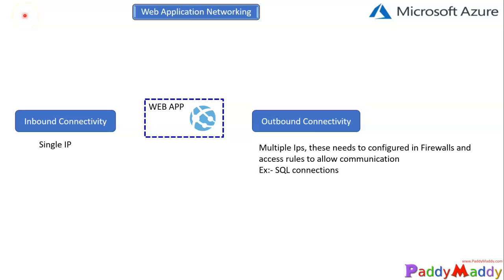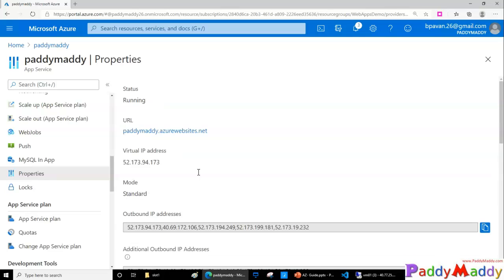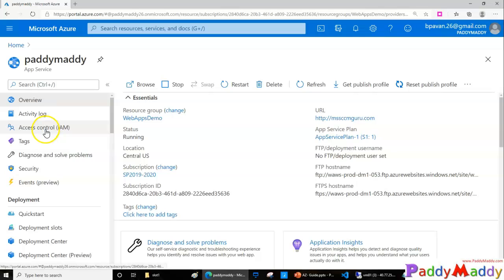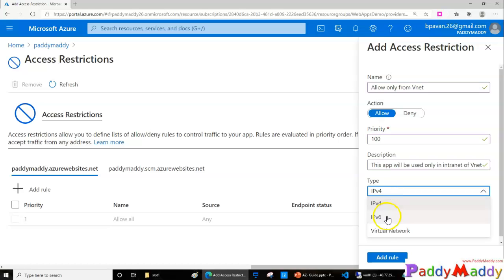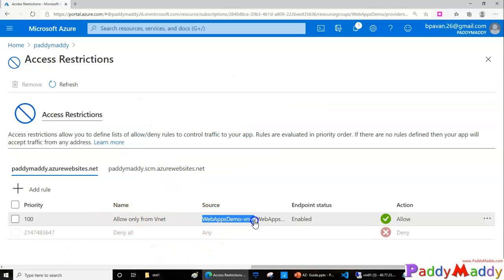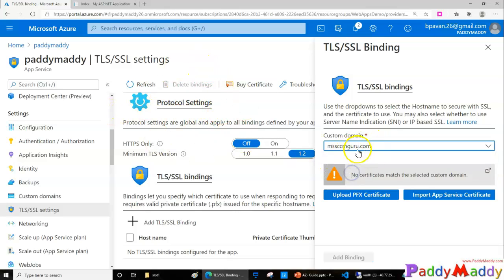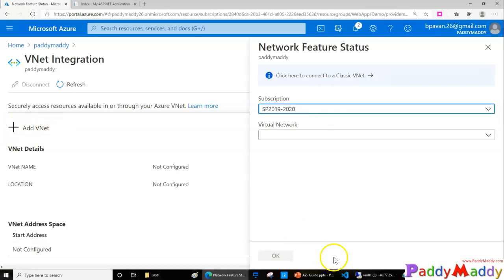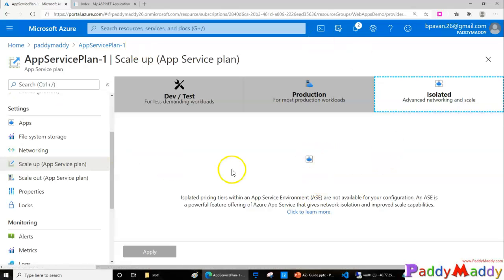Networking considerations - Azure App Service Environment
Networking considerations for an App Service Environment

You can deploy applications in Azure App Service in multiple ways. By default, apps hosted in App Service are accessible directly through the internet and can reach only internet-hosted endpoints. But for many applications, you need to control the inbound and outbound network traffic. There are several features in App Service to help you meet those needs. The challenge is knowing which feature to use to solve a given problem. This article will help you determine which feature to use, based on some example use cases.

There are two main deployment types for Azure App Service:

The multitenant public service hosts App Service plans in the Free, Shared, Basic, Standard, Premium, PremiumV2, and PremiumV3 pricing SKUs.
The single-tenant App Service Environment (ASE) hosts Isolated SKU App Service plans directly in your Azure virtual network.
The features you use will depend on whether you're in the multitenant service or in an ASE.

Azure App Service Environment is a deployment of Azure App Service into a subnet in your Azure virtual network (VNet). There are two deployment types for an App Service environment (ASE):

External ASE: Exposes the ASE-hosted apps on an internet-accessible IP address.
ILB ASE: Exposes the ASE-hosted apps on an IP address inside your VNet. The internal endpoint is an internal load balancer (ILB), which is why it's called an ILB ASE.
All ASEs, External, and ILB, have a public VIP that is used for inbound management traffic and as the from address when making calls from the ASE to the internet. The calls from an ASE that go to the internet leave the VNet through the VIP assigned for the ASE. The public IP of this VIP is the source IP for all calls from the ASE that go to the internet. If the apps in your ASE make calls to resources in your VNet or across a VPN, the source IP is one of the IPs in the subnet used by your ASE. Because the ASE is within the VNet, it can also access resources within the VNet without any additional configuration. If the VNet is connected to your on-premises network, apps in your ASE also have access to resources there without additional configuration.
No Networking
Before we dive into these networking options, it’s worth knowing that you don’t have to use any of them. If all you want is a web application that is accessible to anyone on the internet, doesn’t need to talk to any service in a virtual network and doesn’t need to use anything behind a service endpoint, then you don’t need any extra complication. You can spin up a web app, and off you go.

Private Link
Private Link is in preview for Azure Web applications and provides a way to inject the ingress of your web application into your virtual network. It is important to note that this is purely about ingress. Using Private Link does not result in your web application being able to access resources in your vNet; it just means that things in your vNet can access the web app privately.

When you use private Link, your web application is injected into your virtual network and gets a private IP address. Resources in your virtual network can talk to this over the private IP, meaning you can now restrict egress from your network to your web app only, rather than having to allow it to all web apps. Using Private Link also means that you can disable access to your web application to only your Virtual network, making the ingress private. Previously this was only possible with an App Service Environment.

Private Link supports access over global vNet peering, VPN and ExpressRoute.
Outbound addresses
The worker VMs are broken down in large part by the App Service plans. The Free, Shared, Basic, Standard, and Premium plans all use the same worker VM type. The PremiumV2 plan uses another VM type. PremiumV3 uses yet another VM type. When you change the VM family, you get a different set of outbound addresses. If you scale from Standard to PremiumV2, your outbound addresses will change. If you scale from PremiumV2 to PremiumV3, your outbound addresses will change. In some older scale units, both the inbound and outbound addresses will change when you scale from Standard to PremiumV2.